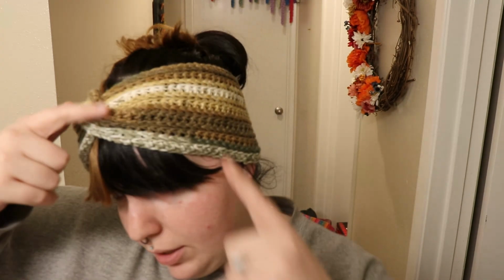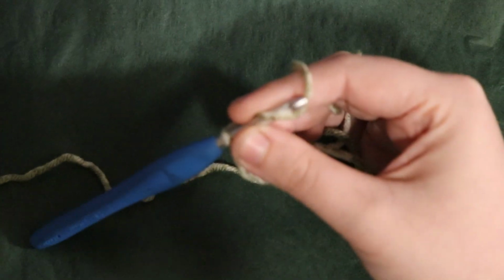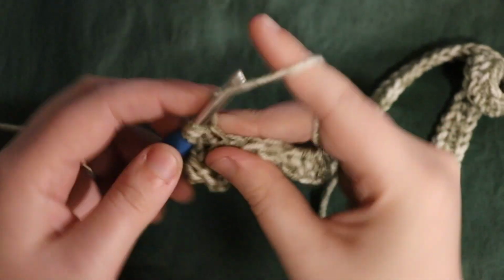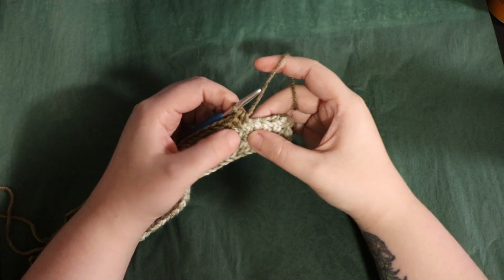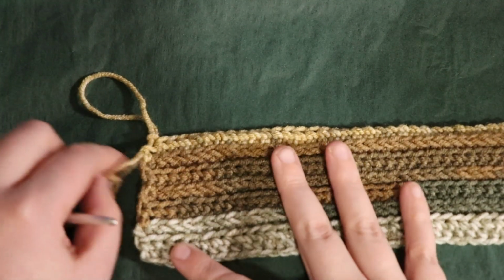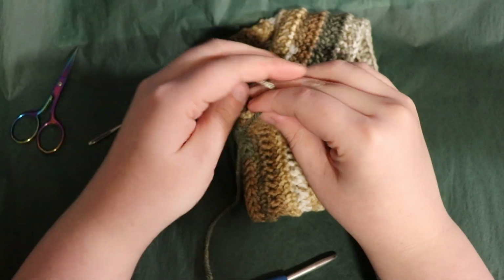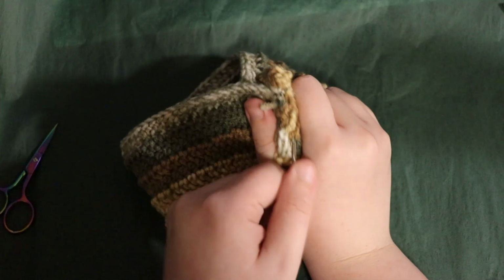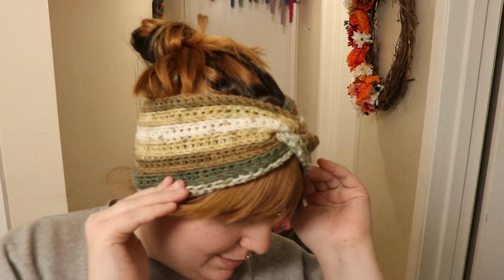Crochet Grimly Ear Warmer | Crochet Tutorial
I have been making these nonstop so I finally made a tutorial for you guys.  Please leave any questions in the comments below!

Come checkout some of the other things I worked on this week below.

Facebook: Enchantment Makes by Tessa G